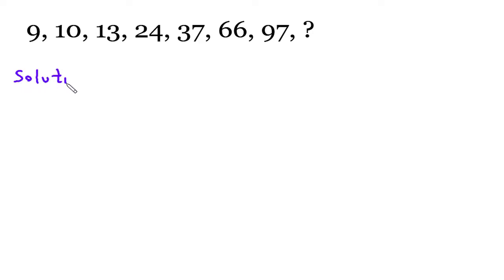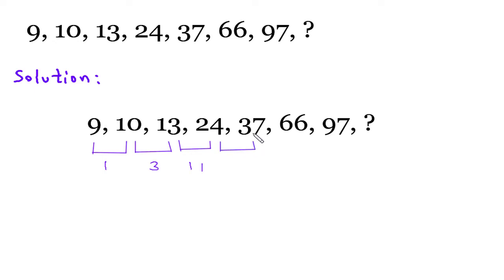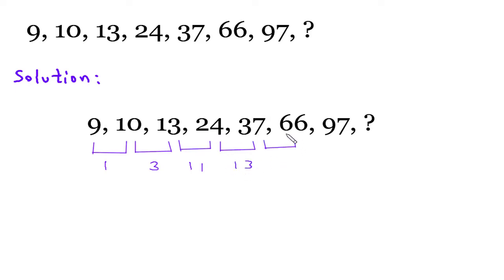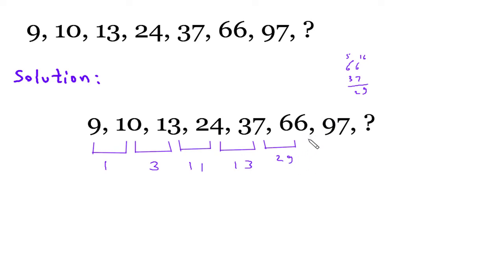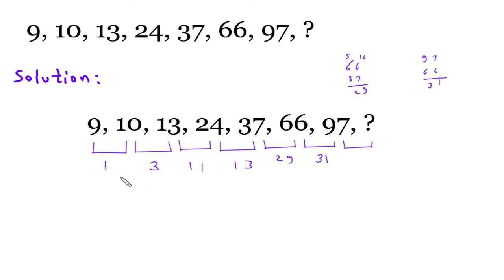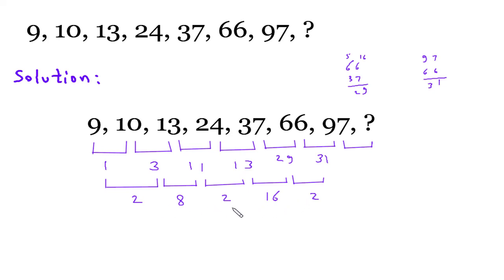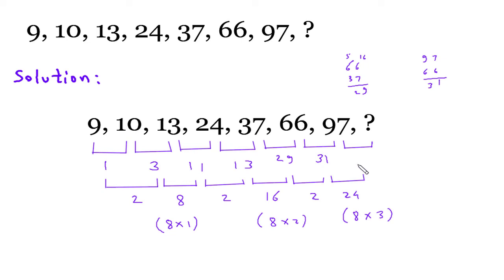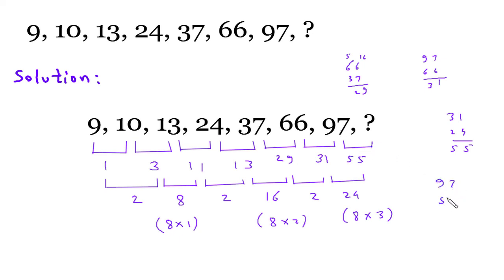9, 10, 13, 24, 37, 66, 97, ? | Electrical Engineering